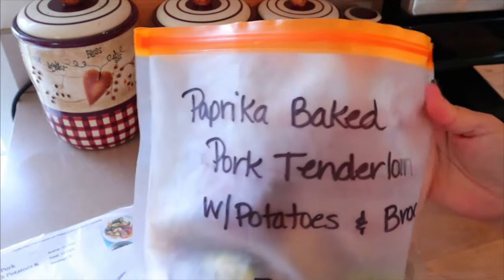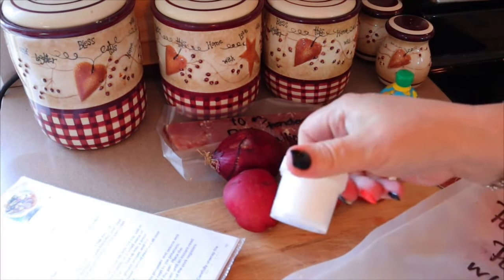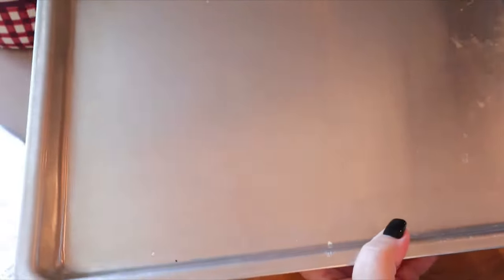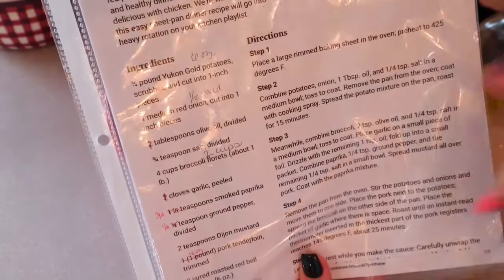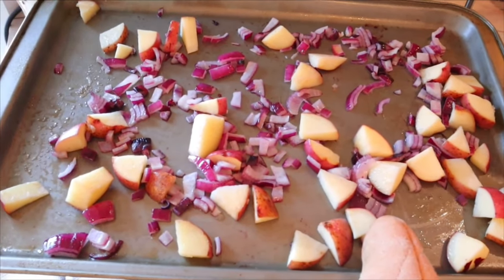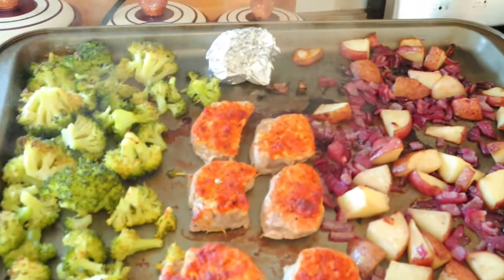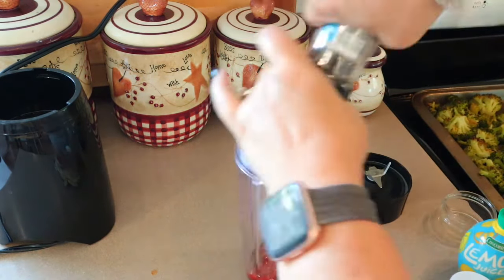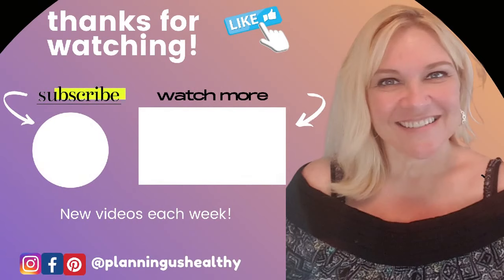SHEET PAN DINNER | PAPRIKA BAKED PORK TENDERLOIN with RED PEPPER SAUCE | ONE PAN MEAL | COOK WITH ME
This is a recipe I found on the Eating Well website.  This was really good!  The red pepper sauce for it was amazing!

PAPRIKA BAKED PORK TENDERLOIN with POTATOES & BROCCOLI 💙7 | 💜5 | 💚7 (353 calories)
MODIFICATIONS: I only made 2 portions instead of 4 like the recipe makes.  So, I cut all the ingredients in half (except for the mustard).  I also used a total of 10 oz. pork tenderloin (5 oz. per serving).  If you are using pork medallions like I did, just keep an eye on them.  They cook quickly!  Mine could have come out earlier.